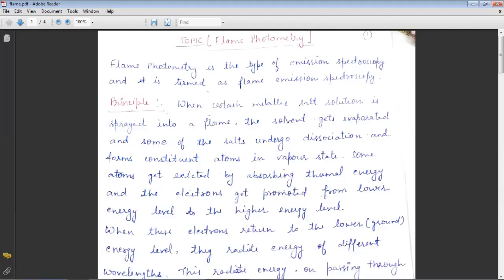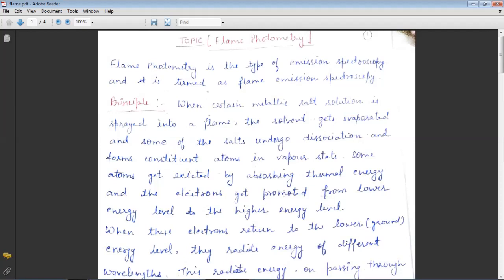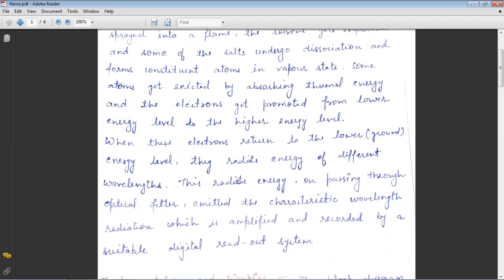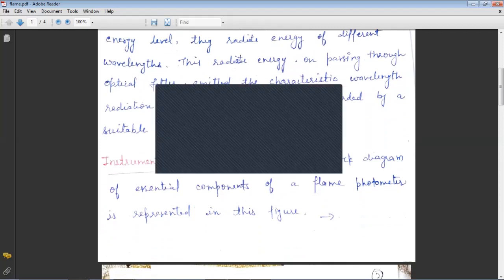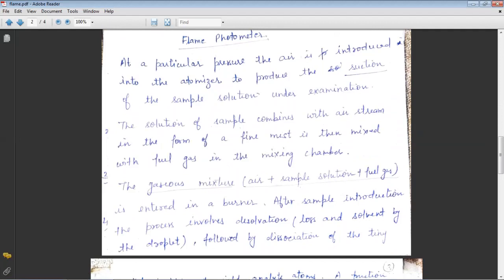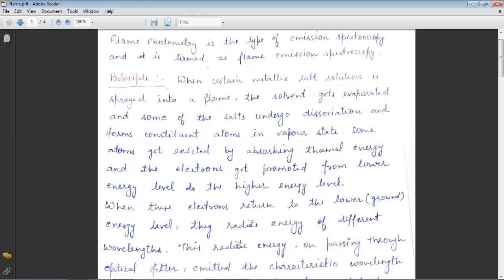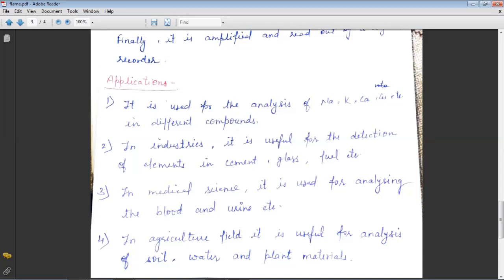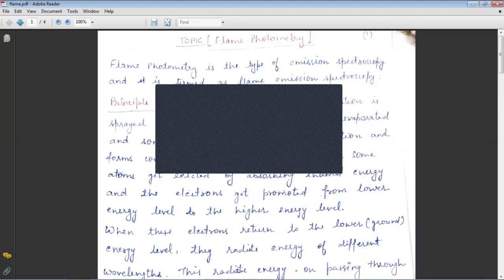SaitmB tech Appliedsem 2 cheistry unit 4 lectureno 28